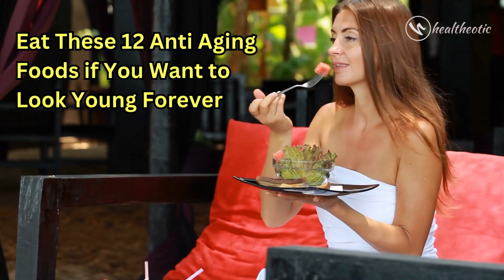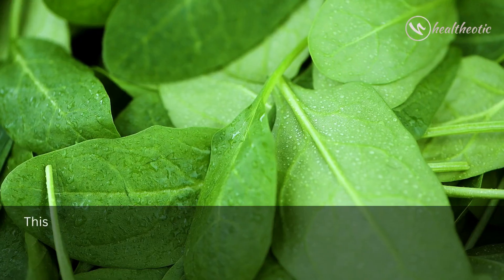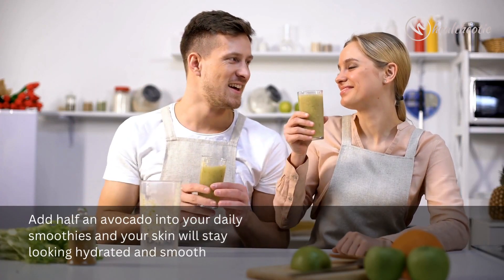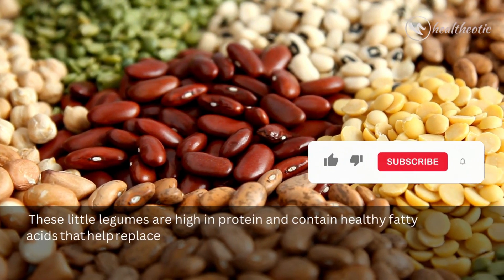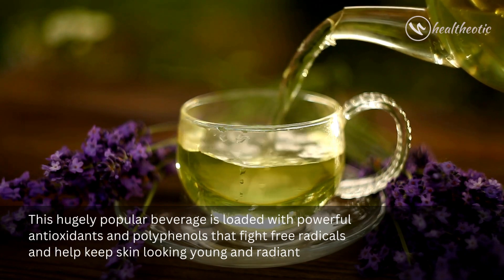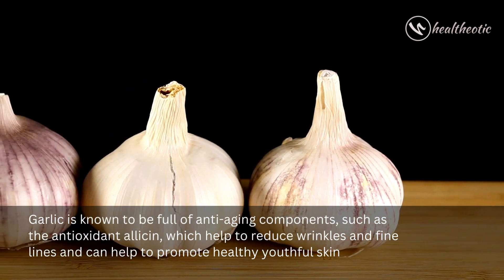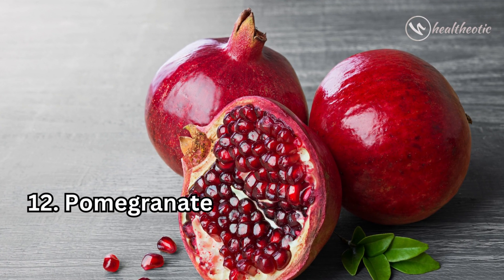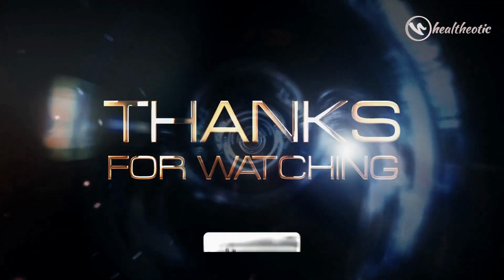Anti Aging : 12 Foods to Keep You Young and Looking Fabulous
Are you looking for ways to look young and vibrant? In this video, you'll learn about 12 foods that can help you stay looking young forever! Learn how you can easily incorporate these superfoods into your diet for real, lasting results! This video will show you 12 amazing anti-aging foods to help keep your skin, hair, and bones looking strong and healthy.  Learn how to slow down the aging process and keep yourself looking and feeling youthful with these 12 food choices. Get ready to Live Younger and Look Young Forever!